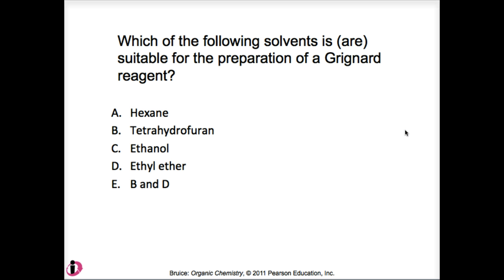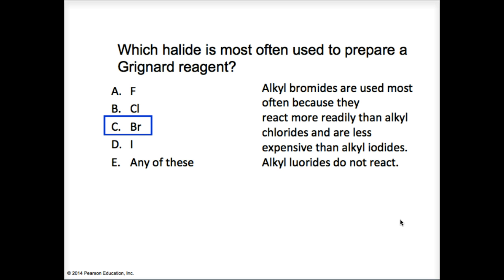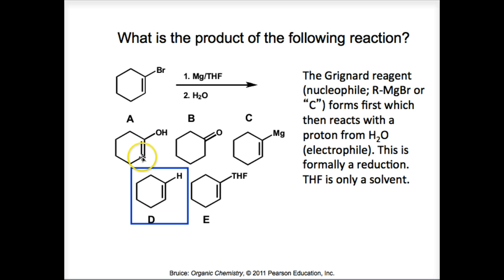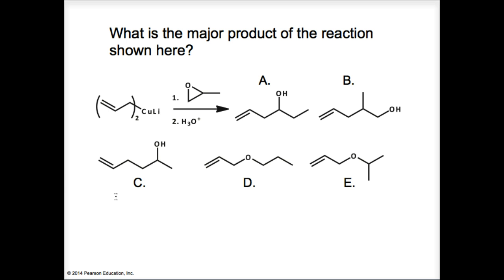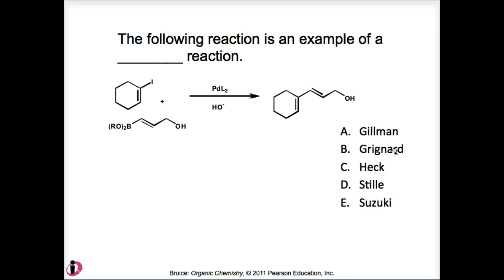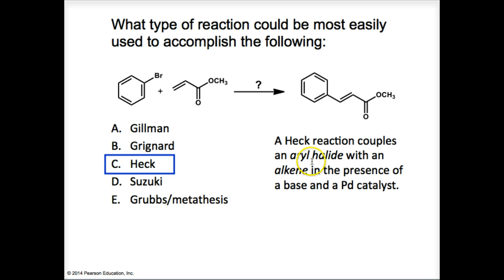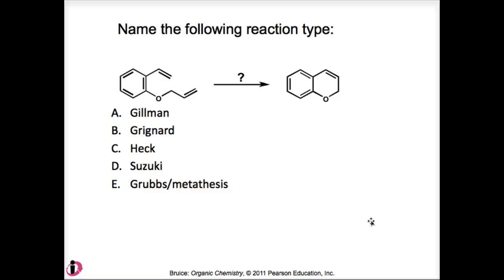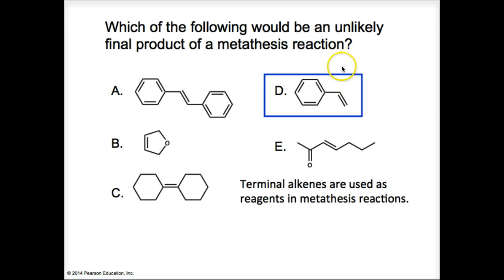12(2).2--Practice Problems 1-11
12(2).2--Practice Problems 1-11 for Organometallic Compounds